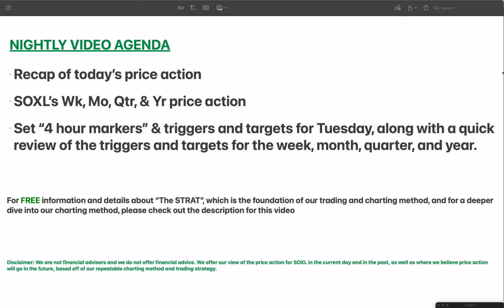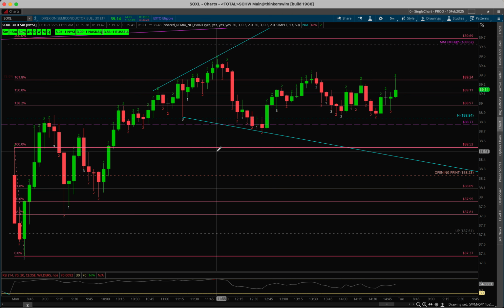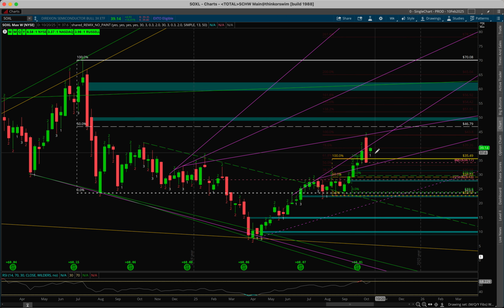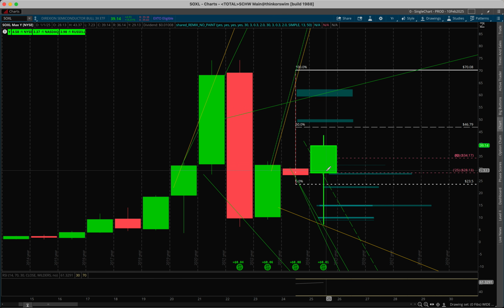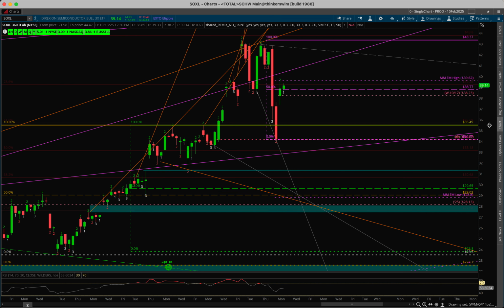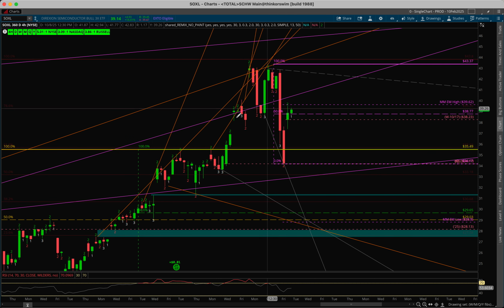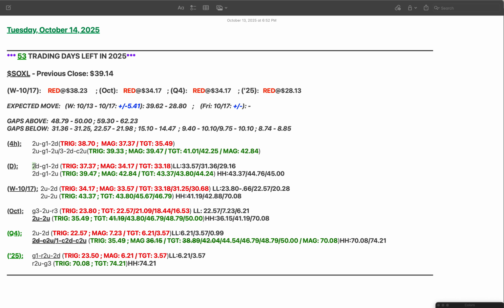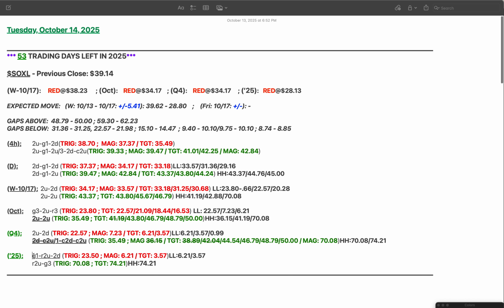Trading SOXL for CONSISTENT PROFIT | REPEATABLE STRATEGY | Semiconductors | QQQ SPY | Oct 13th